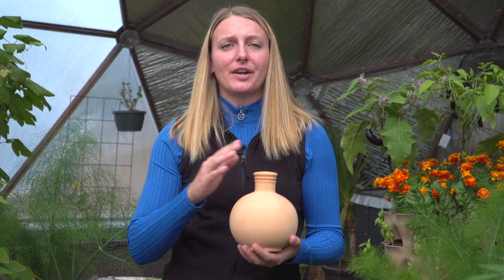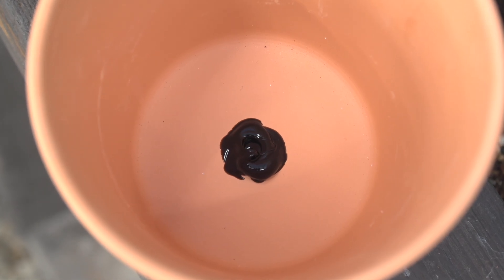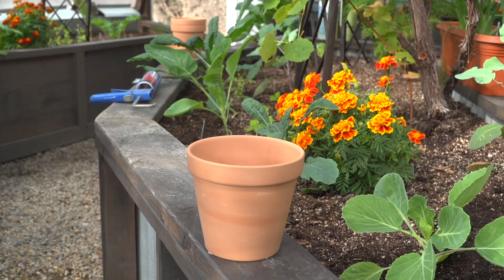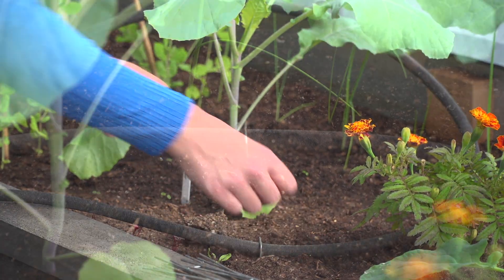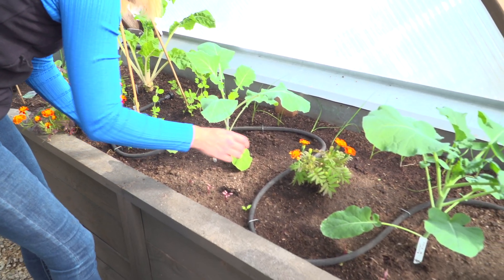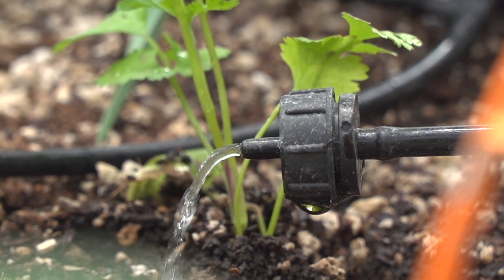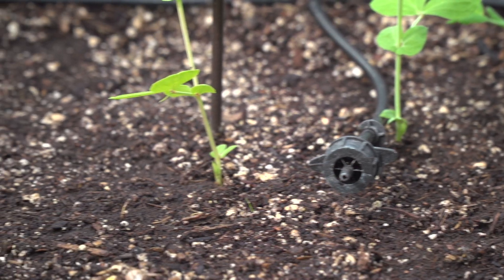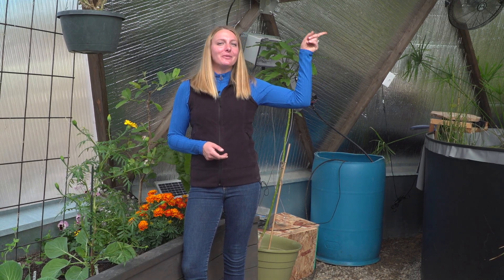Automated Greenhouse Irrigation Systems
Watering is one of the most time-consuming and labor-intensive aspects of maintaining a garden. And what happens if you want to go on vacation? These three automated irrigation options can help take some of the workload off of you as the gardener so that you can take time away, focus on other tasks, or simply enjoy the fruits of your labor!

Get started on your dream greenhouse by building a custom quote!

0:00-0:25 Intro
0:26-0:56 Ollas
0:57-1:24 DIY Ollas
1:25-1:54 Soaker Hoses
1:55-2:55 Drip Irrigation
2:56-3:11 Outro